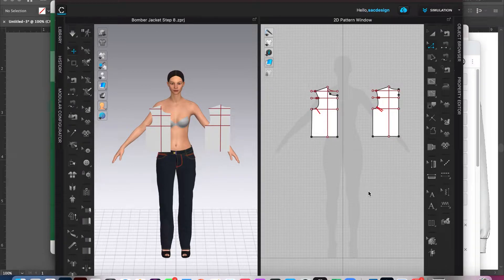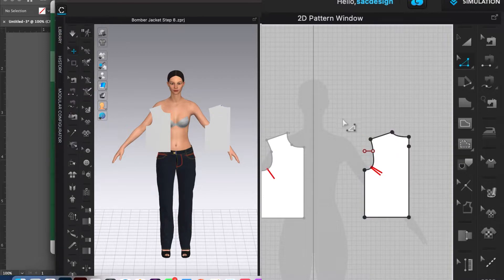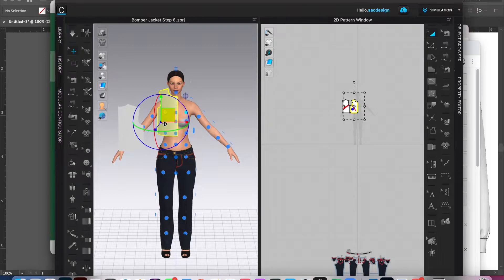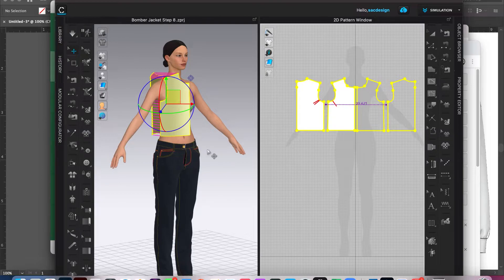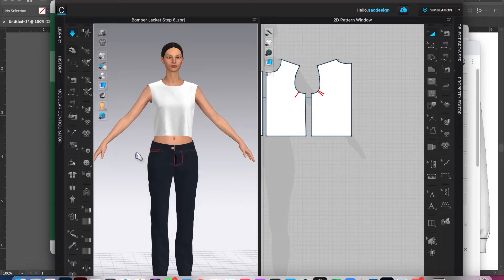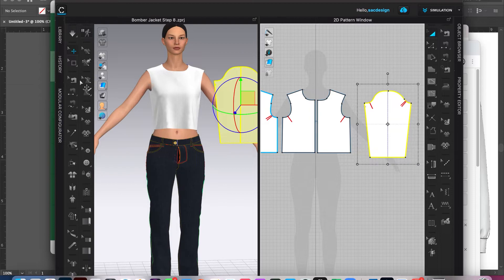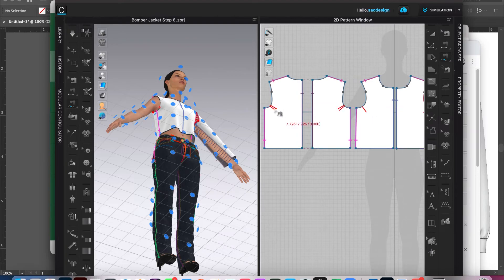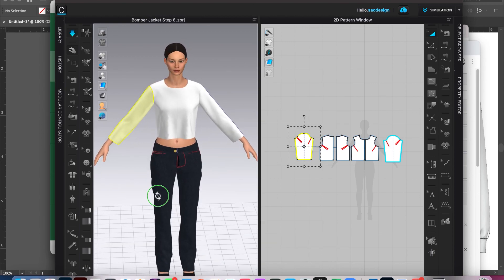CLO 3D Bomber Jacket Part 3 or 6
If you would like to follow along, we use CLO3D software.